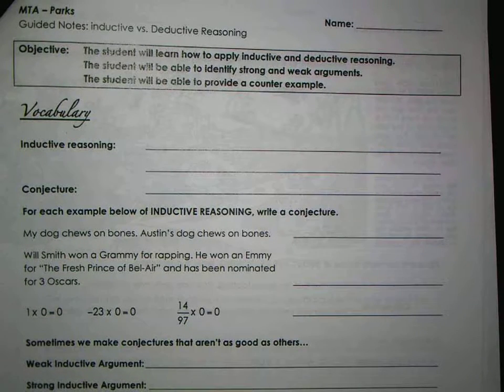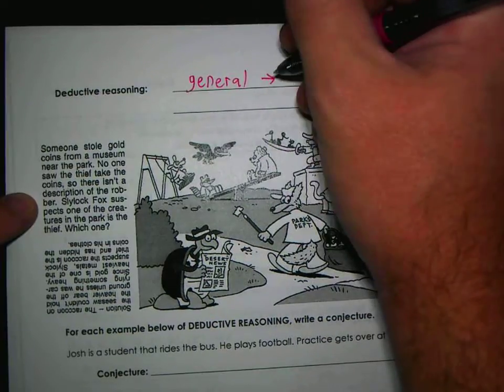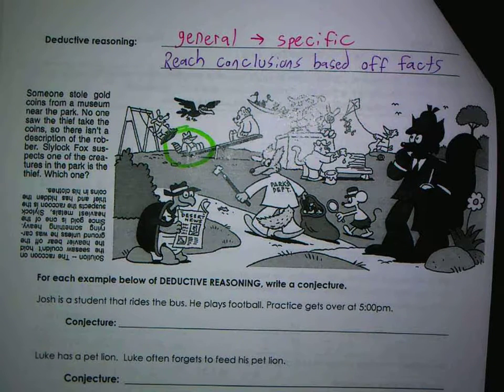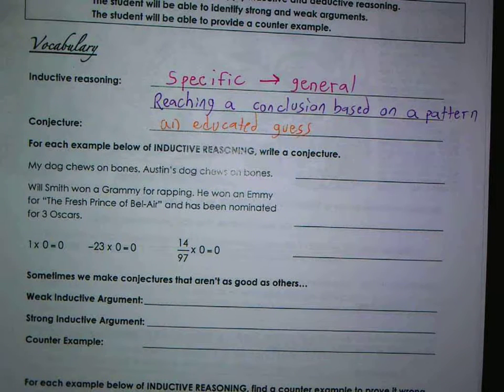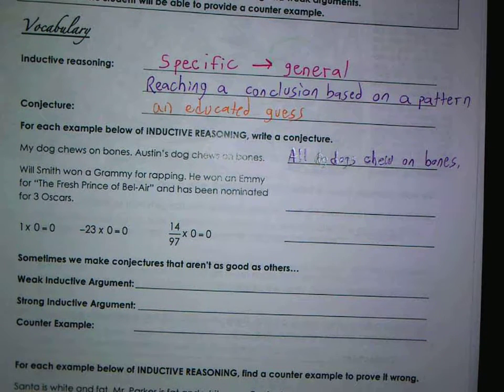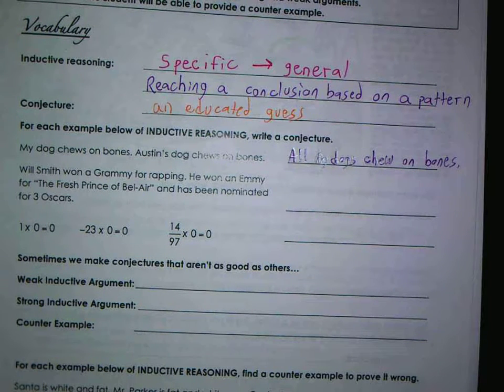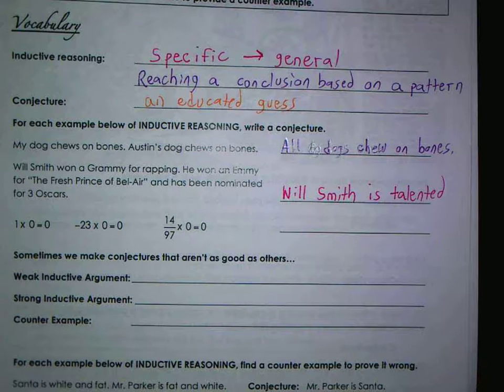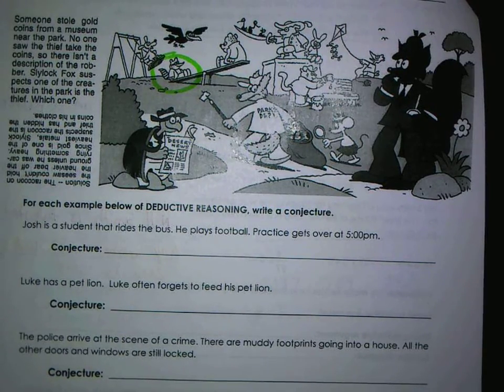Inductive vs Deductive Reasoning Video A